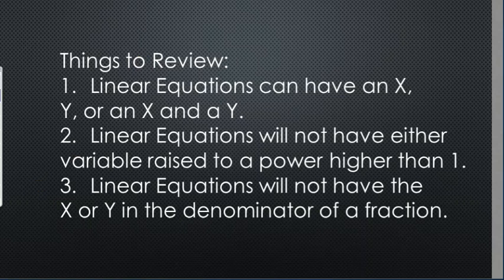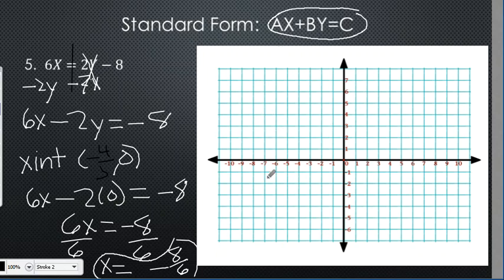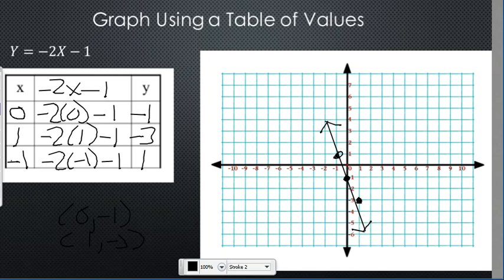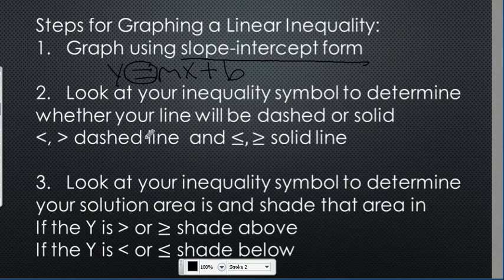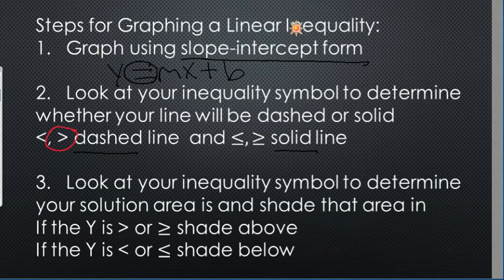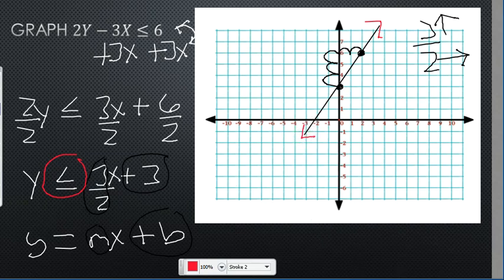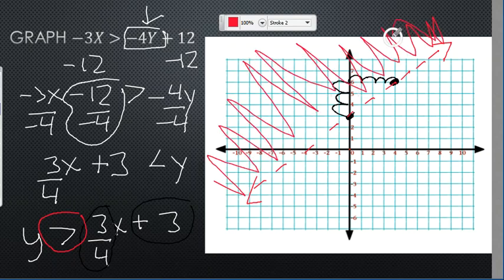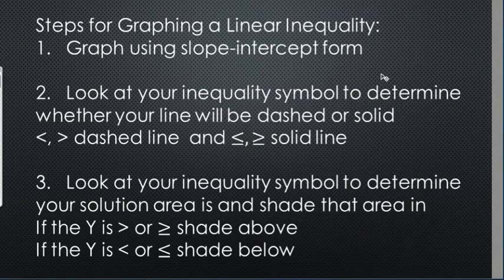12/3/2018 8:12:01 AM